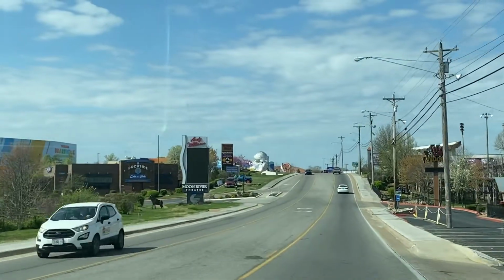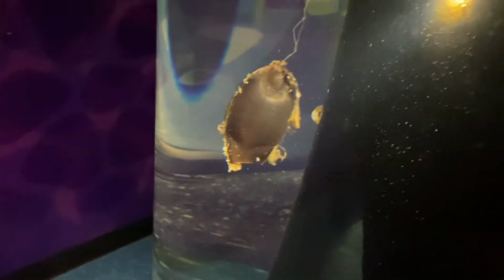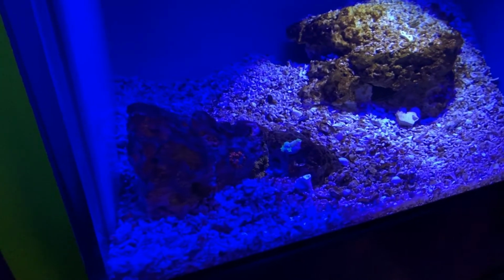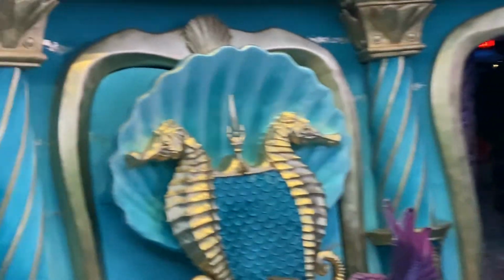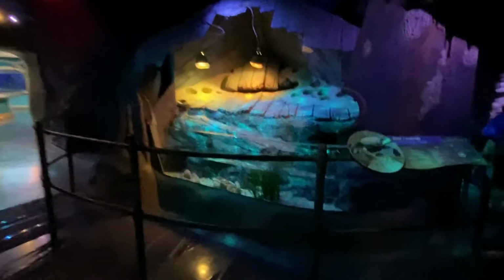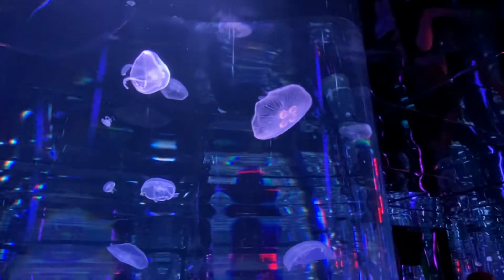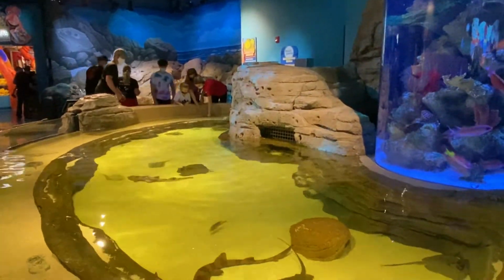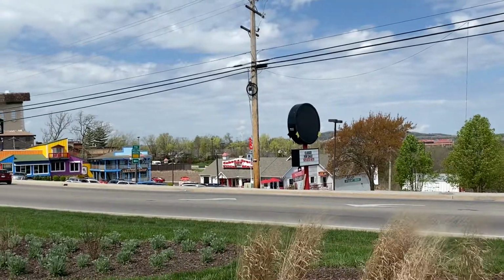Branson Aquarium at The Boardwalk 2021 - Full Length Tour & Walk Through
Branson Aquarium, April 2021.